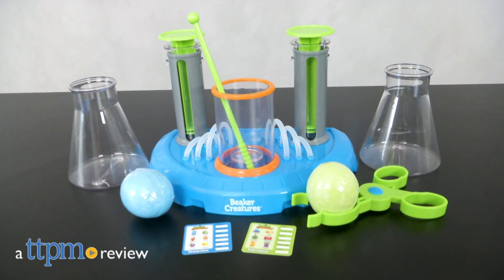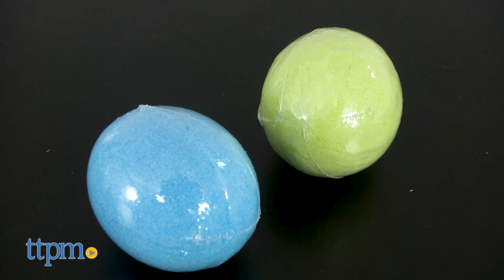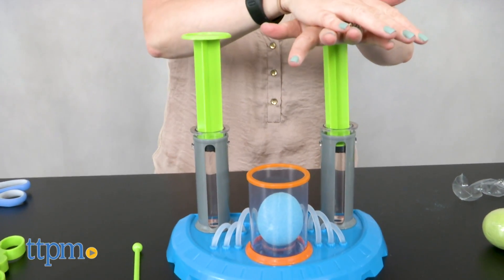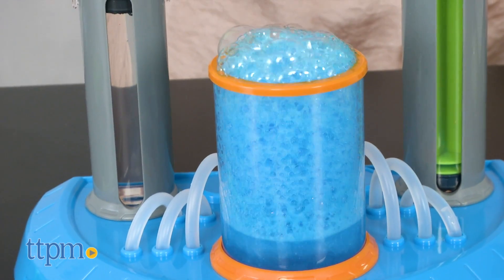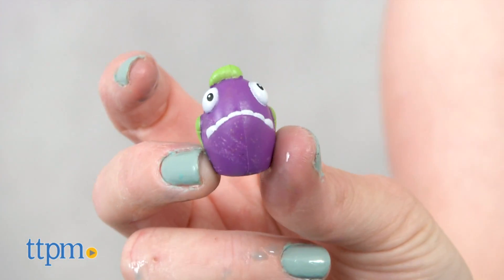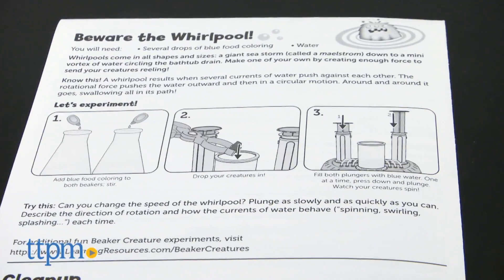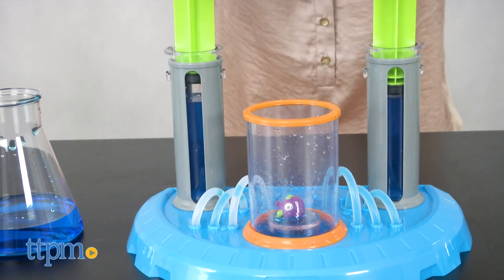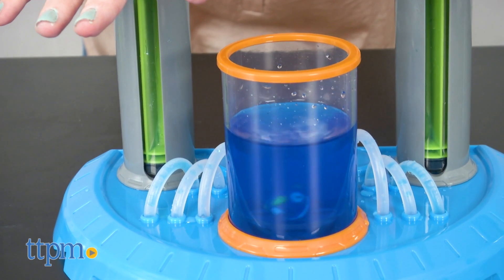Beaker Creatures Liquid Reactor Super Lab from Learning Resources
NEW Beaker Creatures Liquid Reactor Super Lab! Unbox mystery alien creatures using science! Then perform different science experiments in this kid-friendly lab! Which creatures will you find? There are 35 to collect! See more in this video review! For full review and shopping info

Product Info:
You need science to unbox these collectible toys. With the Beaker Creatures Liquid Reactor Super Lab, kids use a chemical reaction to reveal which two mystery Beaker Creatures they get to collect.